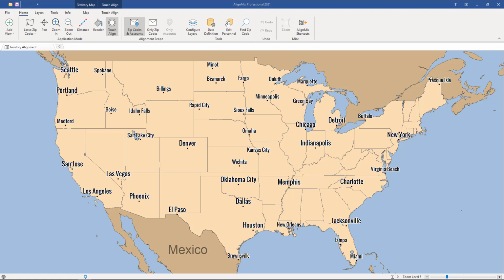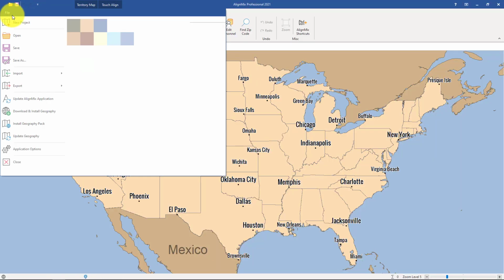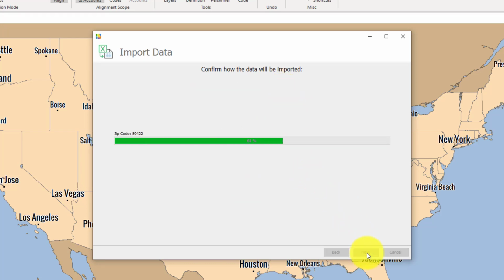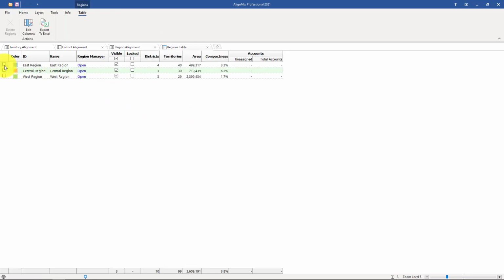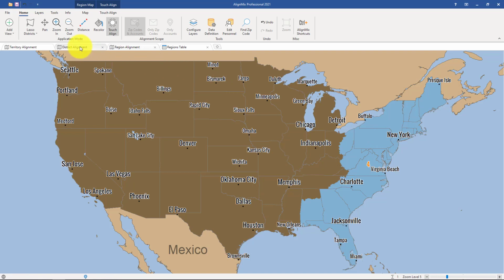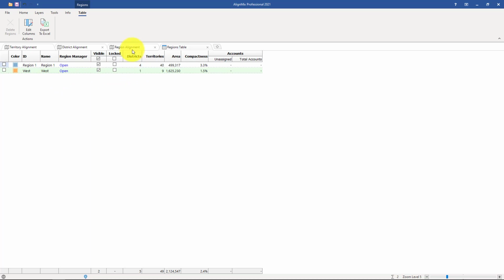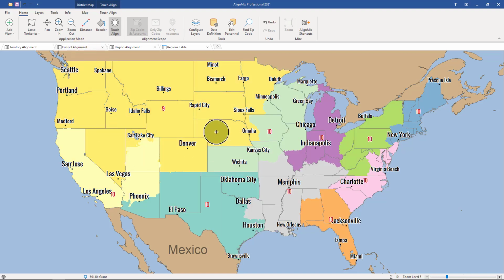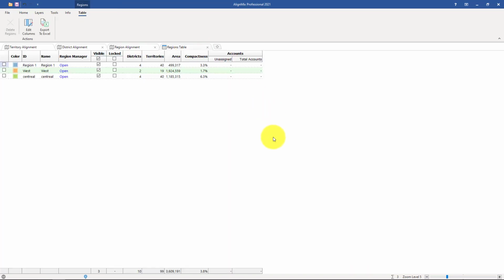Creating Regions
Strategic Structure: Creating Regions in AlignMix for Optimal Sales Territory Design | Tutorial

Description:
🗺️ Take control of your sales territory design with AlignMix! 🚀 In this tutorial video, we guide you through the process of creating regions for any imported data set, unlocking the power to structure and optimize your sales territories seamlessly.

🌐 Key Features Explored:
✅ Effortless Data Import: Master the essentials of importing your data into AlignMix, laying the foundation for a comprehensive sales territory analysis.
✅ Region Creation: Dive into the functionalities of AlignMix as we walk you through the steps to create regions, allowing for a strategic and organized approach to territory management.

🚀 Why Choose AlignMix for Region Creation?
1️⃣ Organized Territory Structure: Create distinct regions to strategically organize and manage territories based on specific criteria or characteristics.
2️⃣ Efficient Territory Management: Optimize sales territories by grouping them into regions, streamlining decision-making and resource allocation.
3️⃣ Data-Driven Decision-Making: Structure regions based on data insights, ensuring your sales strategy aligns with your organizational goals.

📈 Ready to revolutionize your sales territory design? Watch our Creating Regions tutorial now!